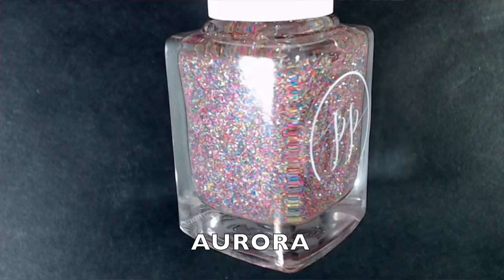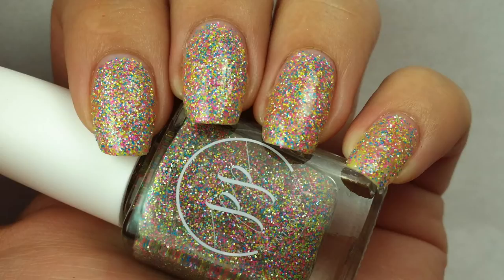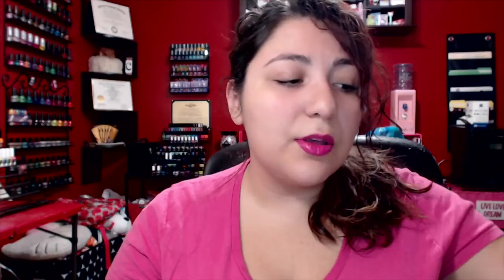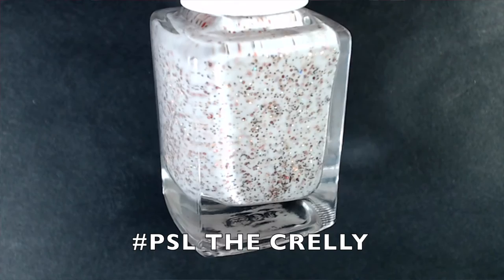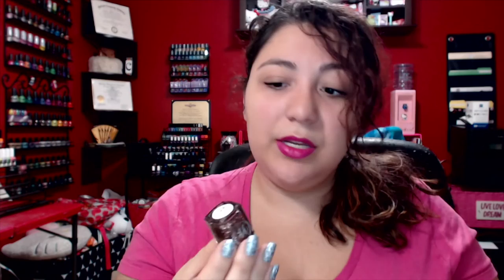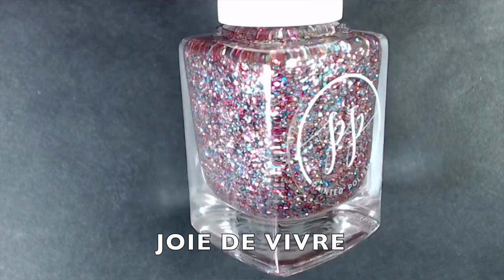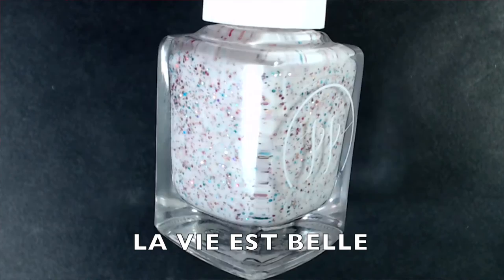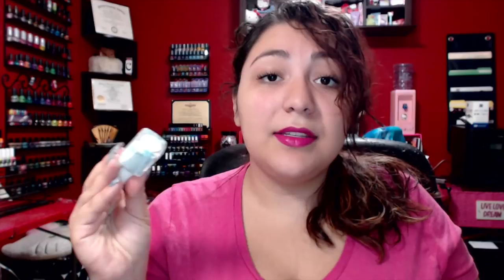Haul, Swatch & Review | Painted Polish By Lexi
Today I'm bringing you guys a haul, swatch and review of Painted Polish by Lexi polishes. I purchased 13 polishes directly from the PPL

I hope you guys enjoy this live swatch and review. I def recommend these polishes. I love the formula and all of her polishes are gorgeous. Let me know which polishes are on your wishlist or which polishes you've recently picked up.

Products Mentioned:

Aurora
Rustic Rendevous
Get Your Ghost On
Brains And Booty
PSL The Crelly
Sweaters & Spices
Jewel Tones & Tweed
Candy Crushed
Joie De Vivre
La Vie Est Belle
Chasing Rainbows
Mermaid Melody
Rainbow Reef

What I'm Wearing:

Nails: Girly Bits 'Stardust'
Lips: Urban Decay Revolution Lipstick 'Anarchy'
Eyes: Tarte Tarteist Mascara
Cheeks: Too Faced Baby Love Blush